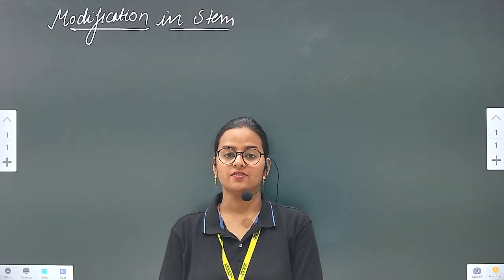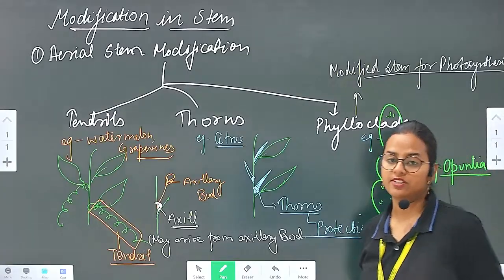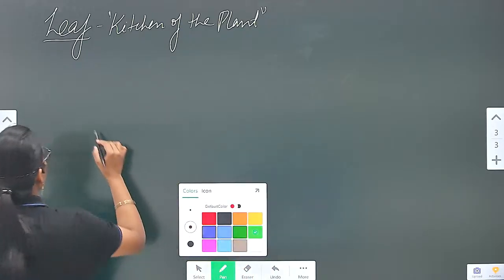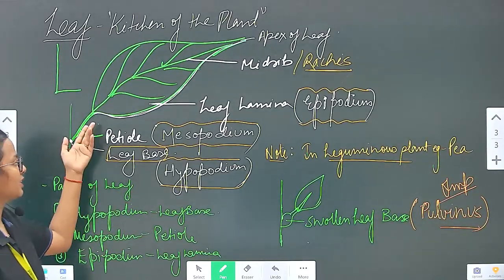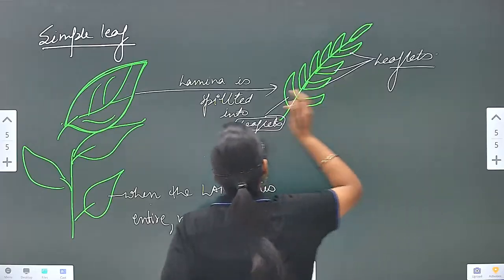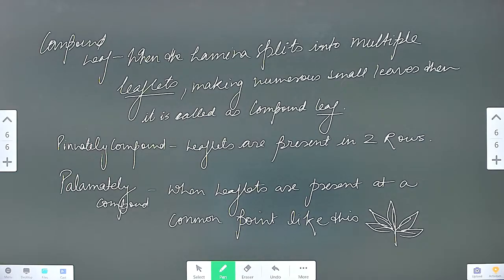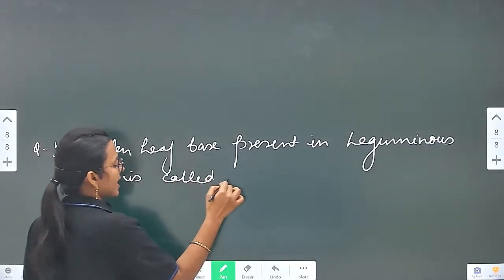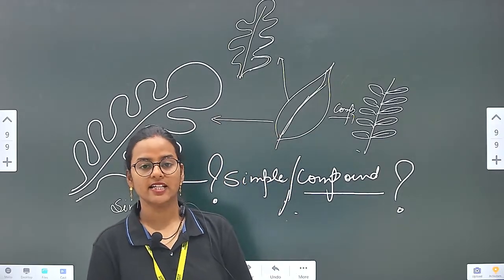Concept Building Course (CBC) – NEET Live Class, May 13th 2025 | Build Strong Concepts for NEET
📢 Concept Building Course (CBC) for NEET by Resonance Hyderabad – Live on YouTube!
Just stepped into Class 11 and aiming for NEET? This live session is designed to help you build a strong foundation in Biology, Physics, and Chemistry — the right start to your NEET journey.

💡 What You’ll Get:
• Conceptual clarity in Bio, Physics & Chemistry
• Smart learning techniques for NEET topics
• Expert guidance to set the right approach from day one

🎯 Perfect for:
• Students entering Class 11 & beginning NEET preparation